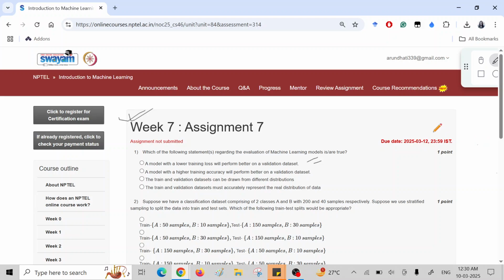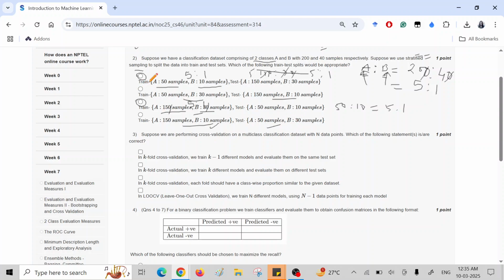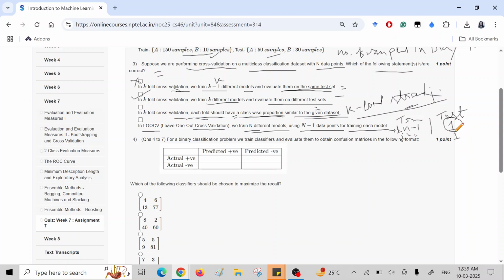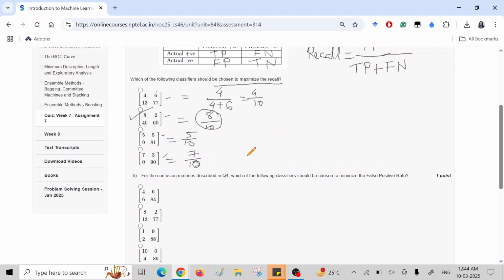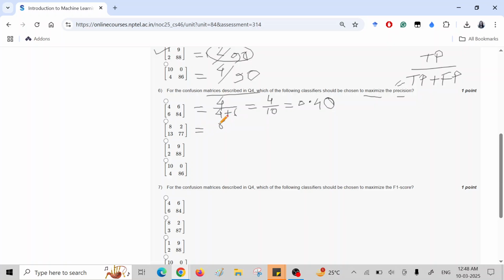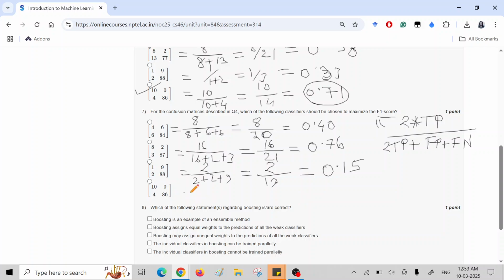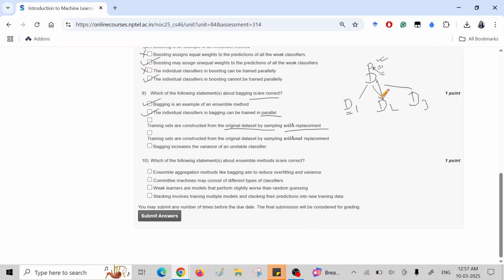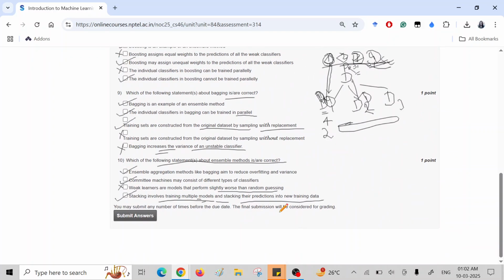NPTEL | Intro to ML | Evaluation Measures | Ensemble Methods | Week 7 Quiz Answers || Jan-Apr 2025